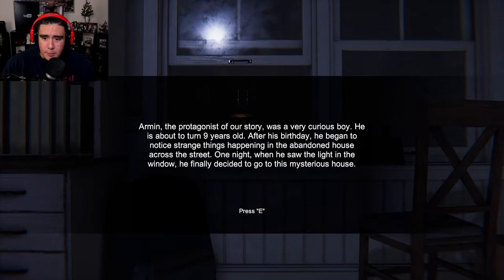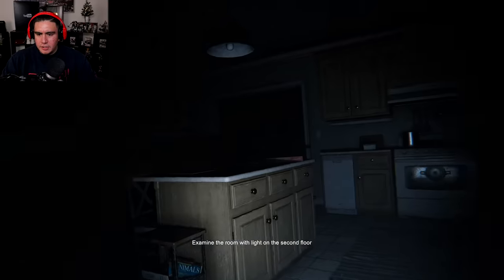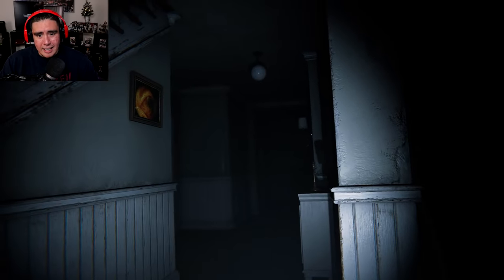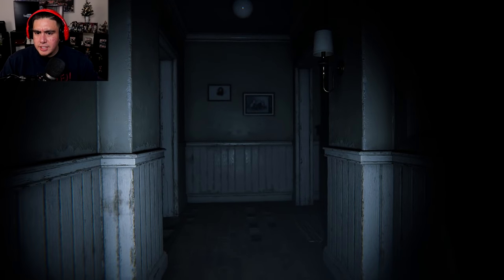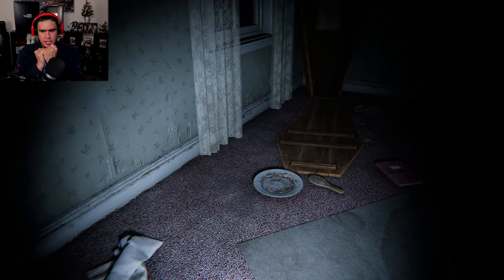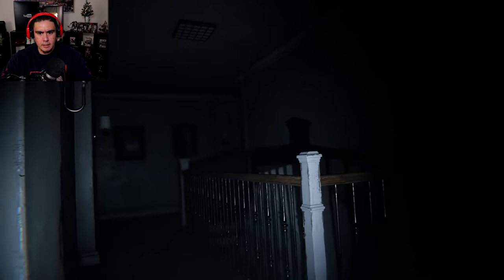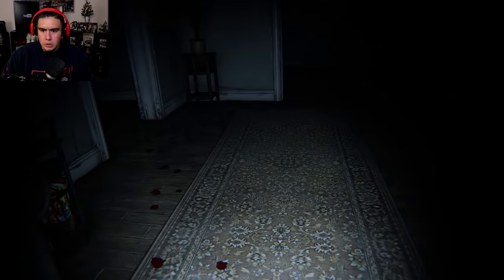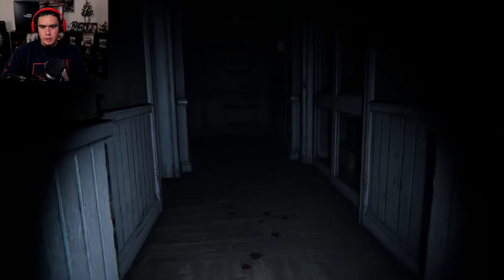A MYSTERIOUS RADIO SHOW CALLED & I NEED TO ANSWER THEIR QUESTIONS RIGHT OR IM NEVER GOING HOME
A dope episode of Free Random Games with the first one about investigating an abandoned home after seeing the light on in one of the rooms, the other one is a unique driving horror game where you get a call from an unknown number and he asks you questions that you MUST get right...or else..

I made a new instagram!
(These are the only socials that I currently have, anything else is not me!)